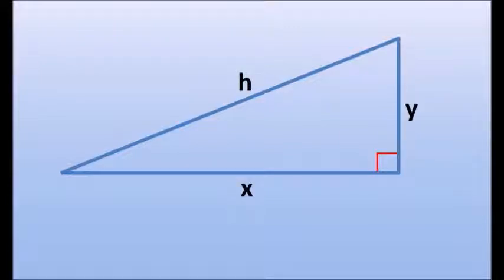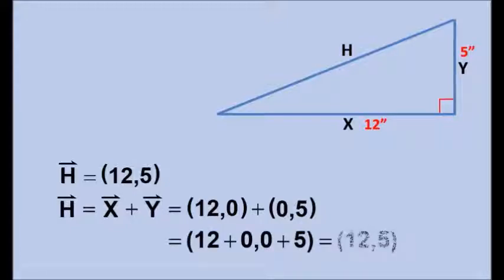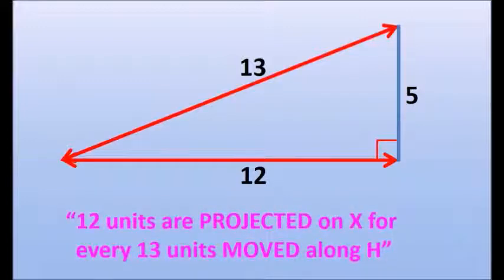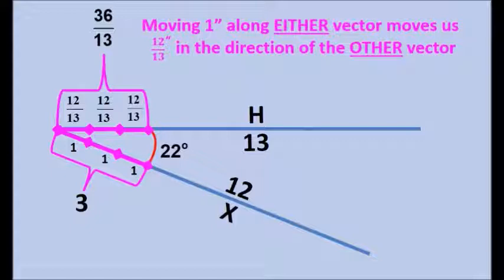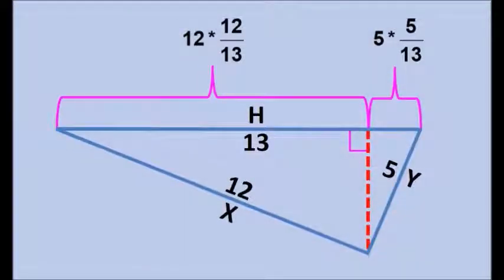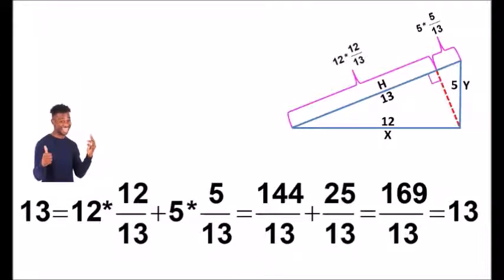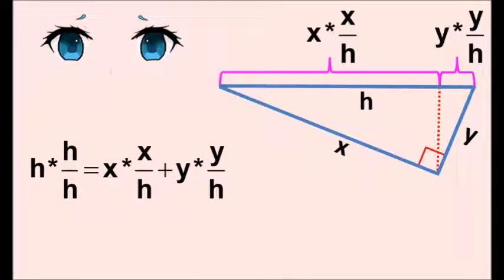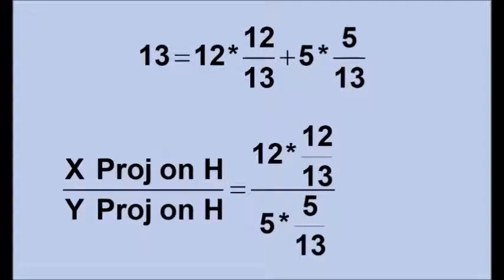Proof of Pythagorean Theorem in Two Blinks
Watch this video, and you too will be able to mentally prove the Pythagorean Theorem in two blinks of the eye!  Now, and most likely, forever.

Along the way, you’ll learn about vectors, and how they project onto one another.  This knowledge should help you in many topics that come up in both math and physics.

In all MathFromTheGut videos, Princeton University Electrical Engineering graduate Eric Leonard stresses the importance of direct, intuitive understanding (from the gut) over memorization and long, multi-step proofs.

BEWARE! THESE ARE NOT YOUR USUAL MATH VIDEOS. THEY MAY CHANGE HOW YOU THINK FOREVER!